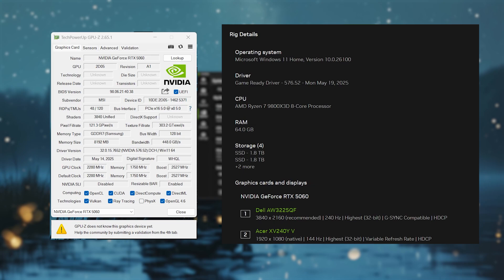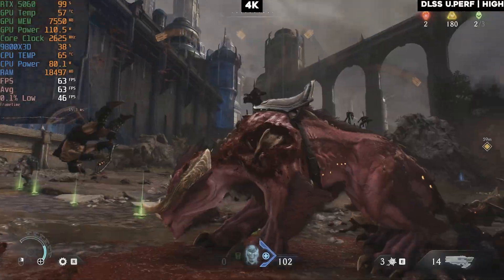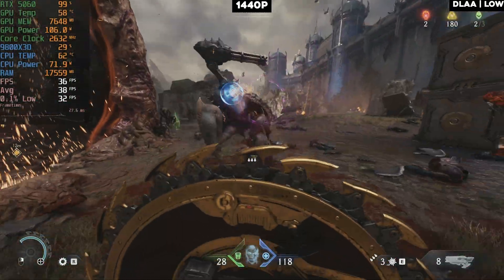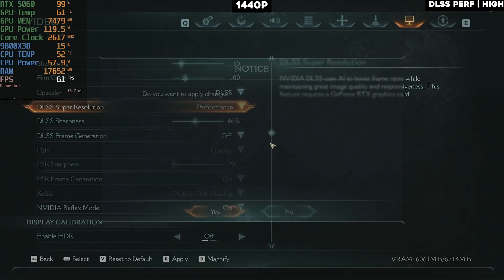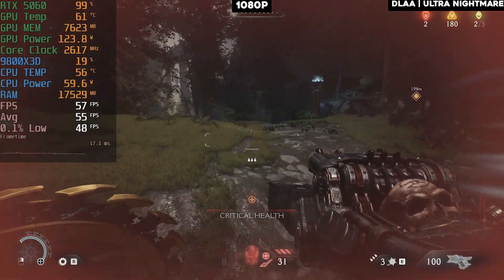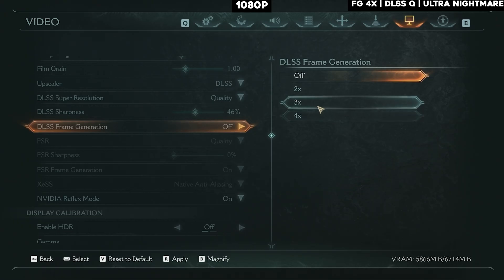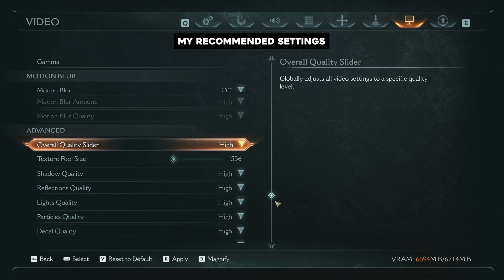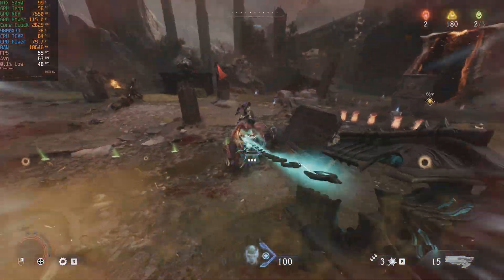Is the RTX 5060 good enough for Doom : The Dark Ages? | Benchmark | 4K, 1440p, 1080p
The cheapest 50 series card VS Doom: The Dark Ages... is it playable? Well let's find out in this video...

Specs:
R7 98003xD @4.70 GHZ
RTX 5060 8GB
64 GB RAM
2TB Samsung 990 PRO NVME SSD

Timestamps:
0:00 Intro and Specs
0:38 4K | DLSS U.Perf | High
1:24 4K | DLSS U.Perf | Low
2:12 1440p | DLAA | Low
2:48 1440p | DLSS Q | Nightmare
3:29 1440p | DLSS Q | High
3:58 1440p | DLSS Perf | High
4:43 1080p | DLAA | Ultra Nightmare
5:25 1080p | DLSS Q | Ultra Nightmare
6:36 1080p | FG 4X | DLSS Q | Ultra Nightmare
7:45 My Recommended Settings
8:52 Low DLAA Side by Side